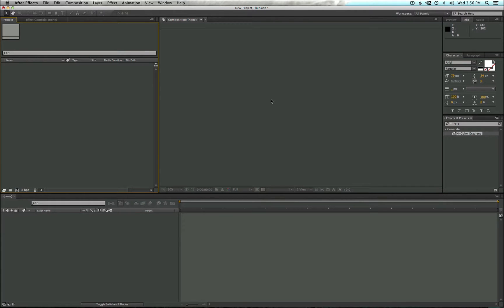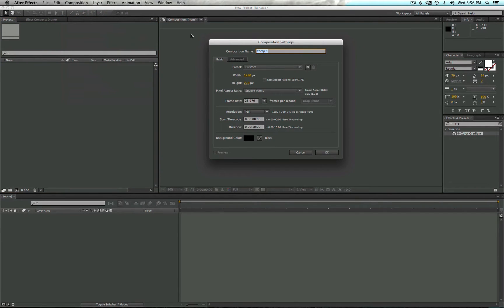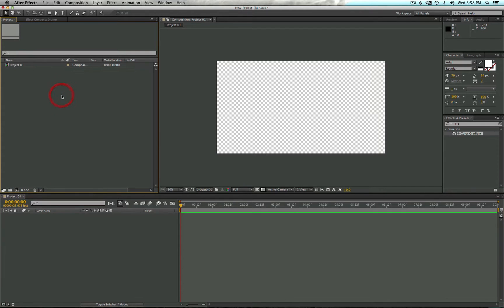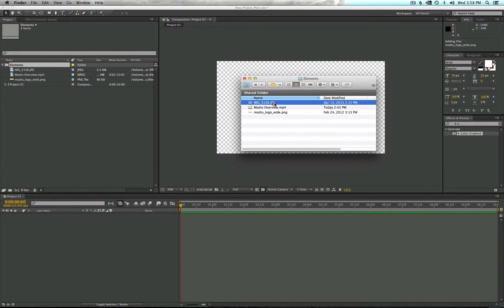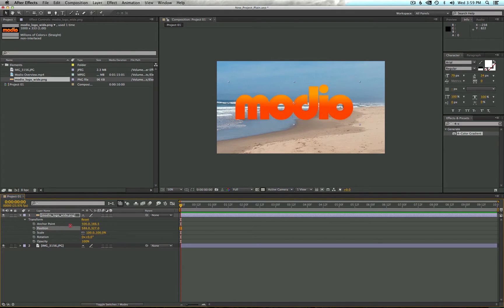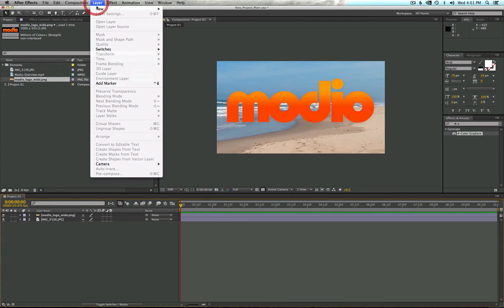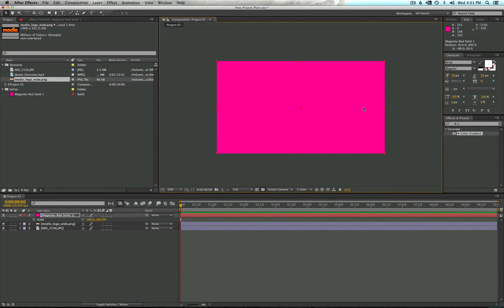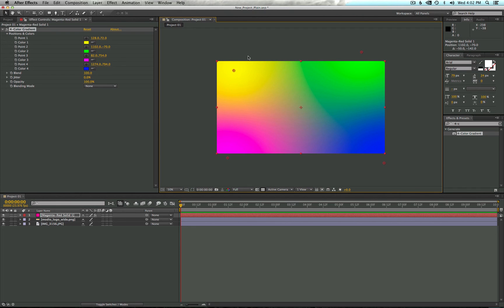After Effects Basics #1 - Compositions, Layers & Effects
Want to learn After Effects? I'll get you started in 5 minutes. No experience required.

Topics Covered:
0:21 - Creating Compositions
1:16 - Importing Assets
3:06 - Creating New Solids
3:54 - Applying Effects